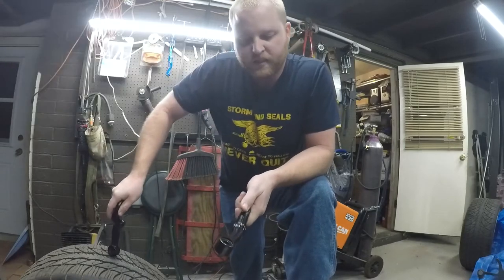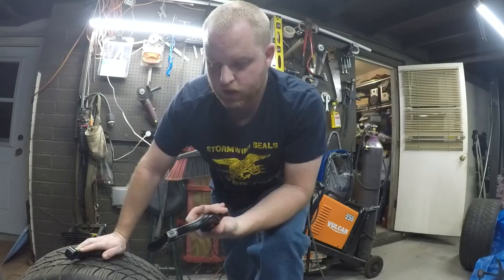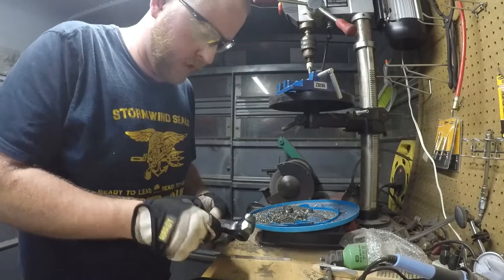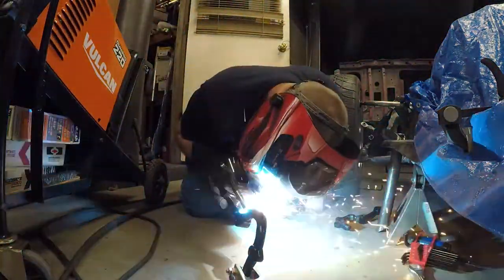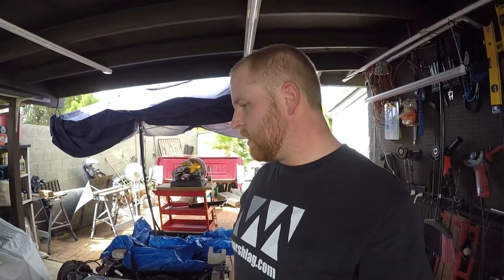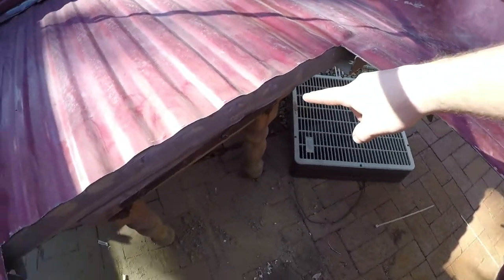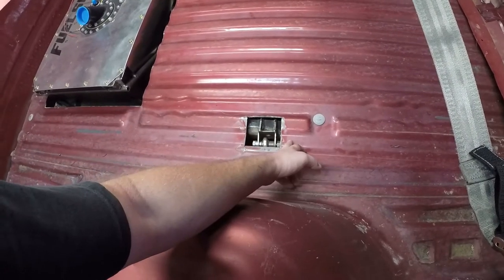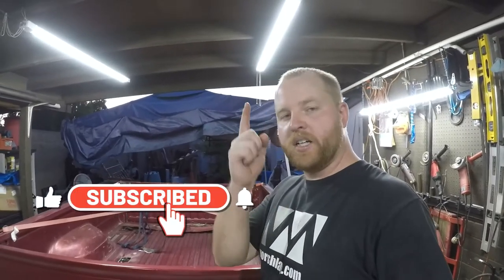Pro Touring OBS Ford F150 Race Truck Build | Handmade Ackerman steering arms and Cutting bed floor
This episode we modify forged steel steering arms or front steer with ackerman. Then we cut up a perfect 1995 bed floor to make room for the mid-mounted fuel cell and adjustable coilovers.